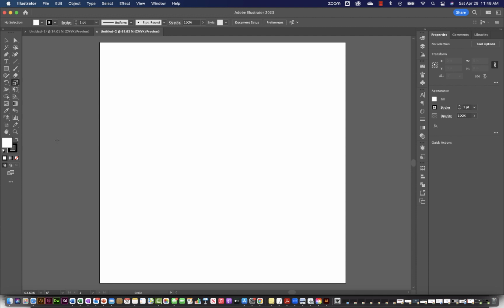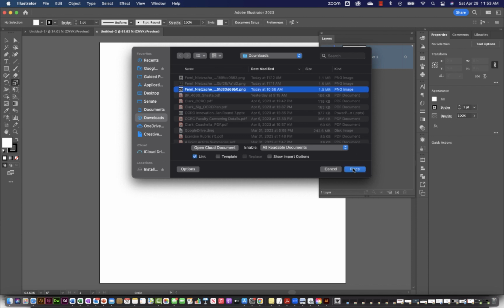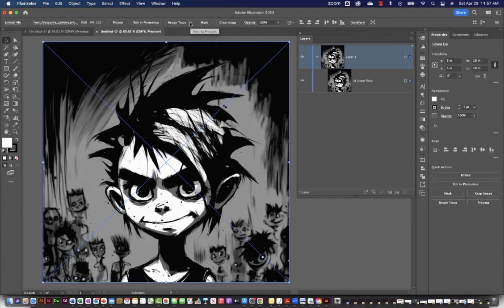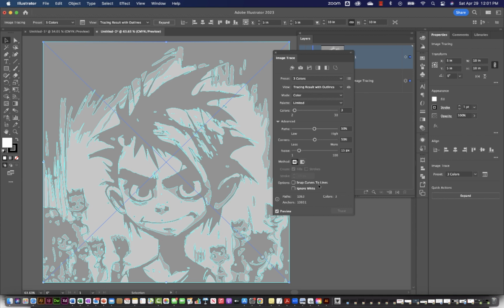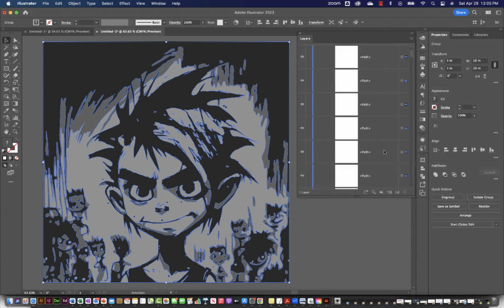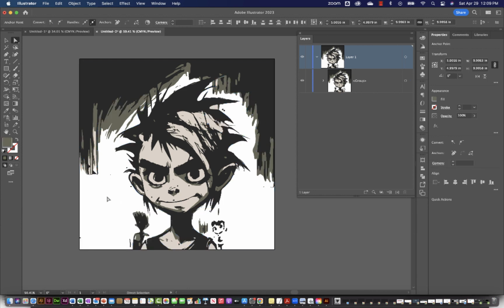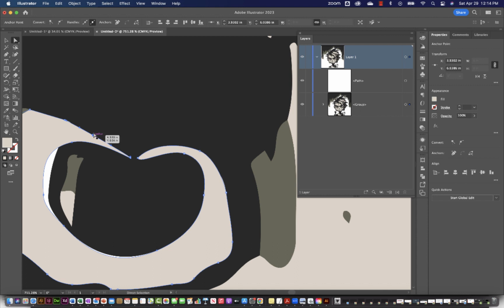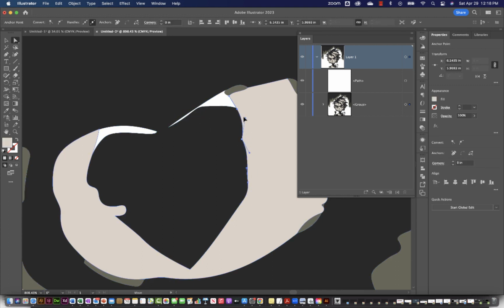Image Trace tutorial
Demonstration of use of image trace with a jpg file.